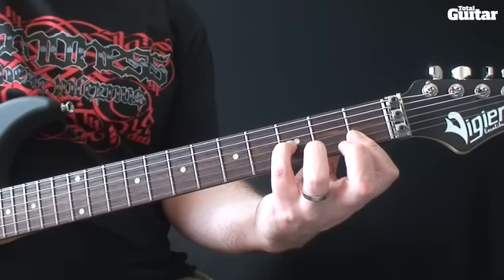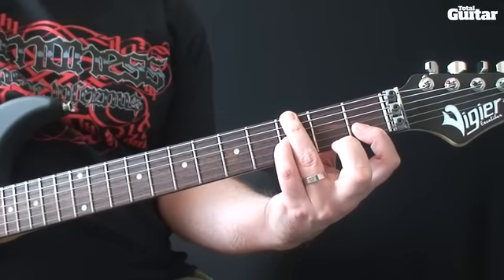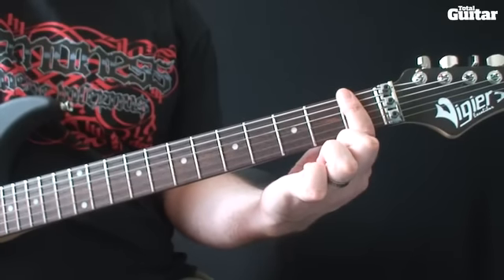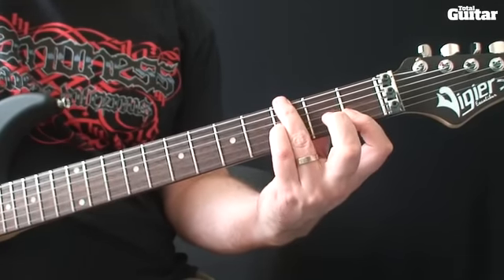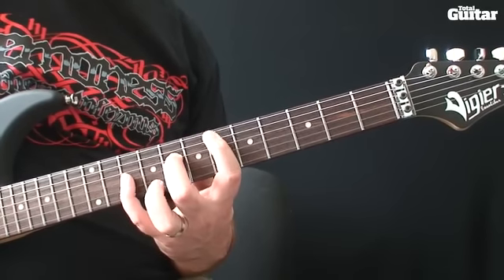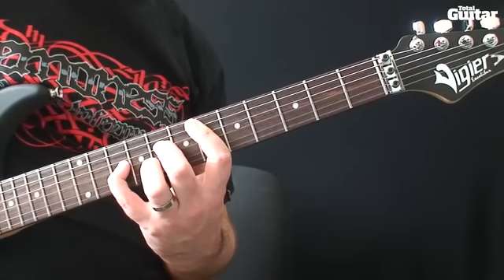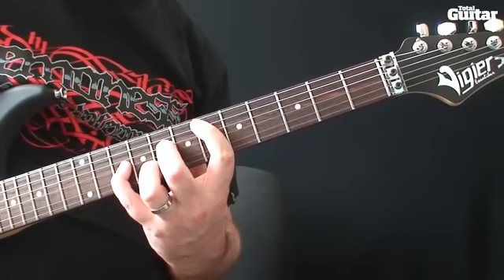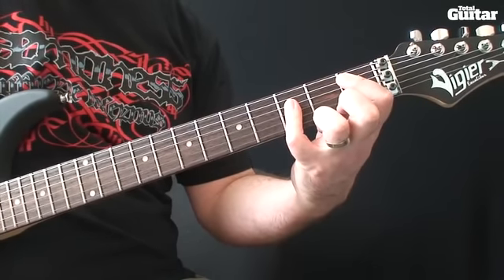Guitar Lesson: Learn how to play Prince - Purple Rain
Download Total Guitar issue 281 for the accompanying explanation - available in the UK and, digitally, worldwide via Newsstand for iPad, iPhone & iPod touch and Zinio from 3 June 2016.